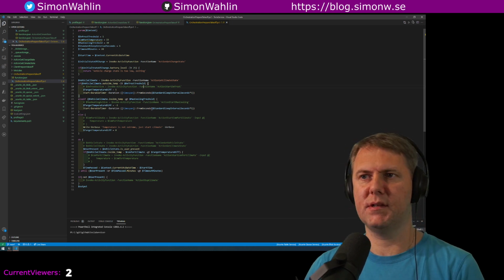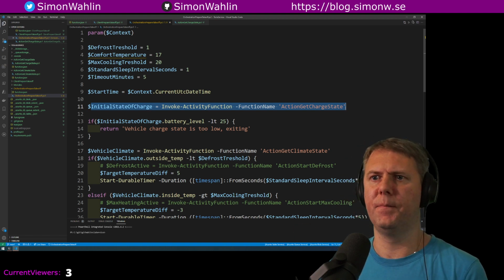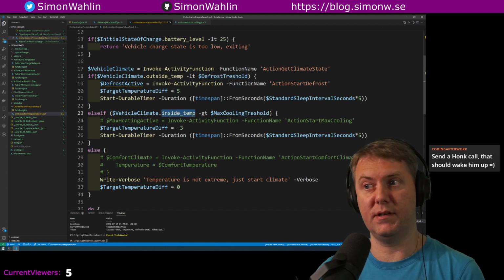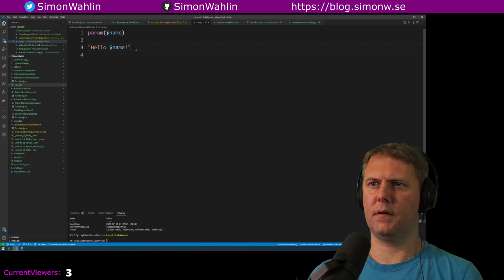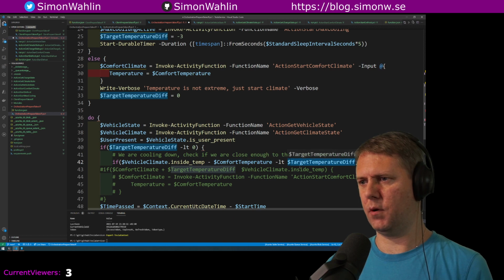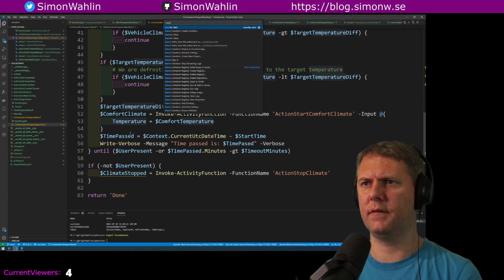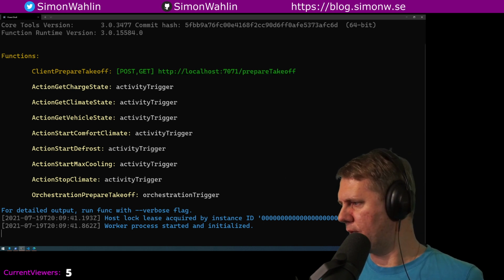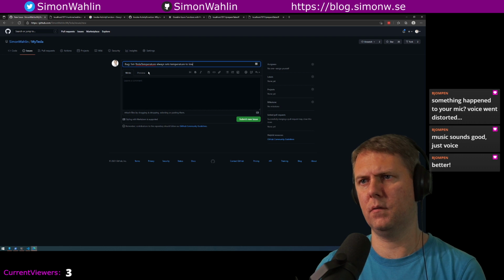PowerShell ❤ TeslaLet's get that car automated with Azure Functions!